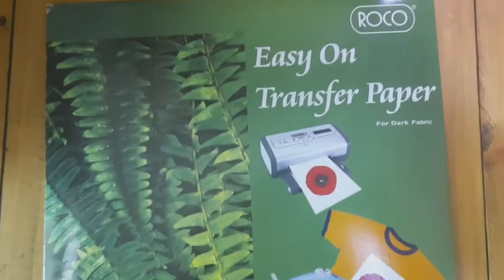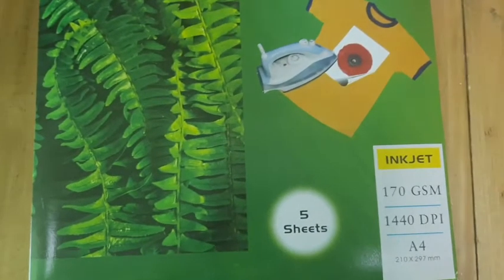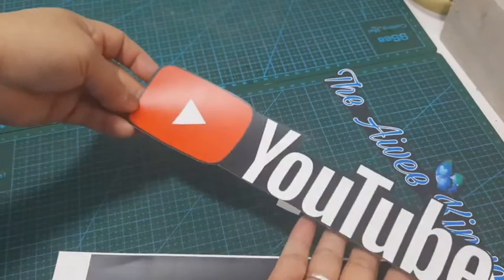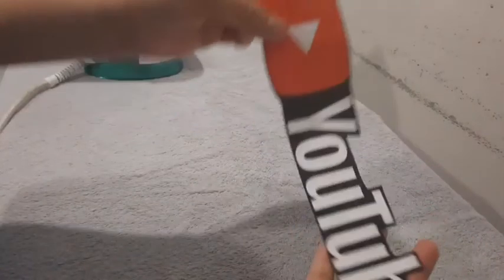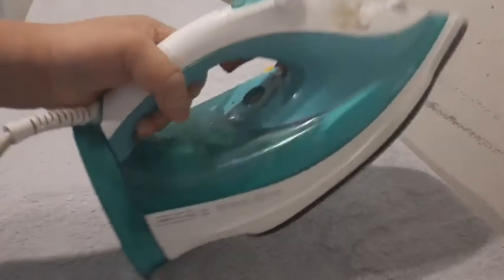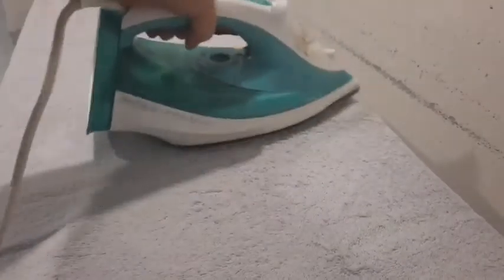How to print a design in a colored shirt using flat iron | The Aivee Kingdom